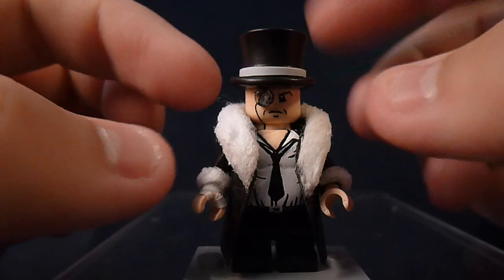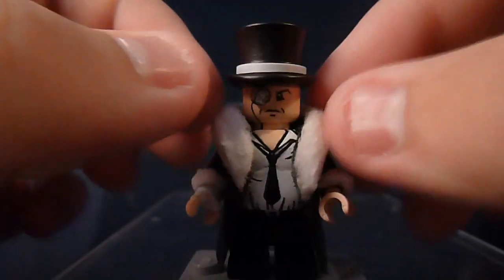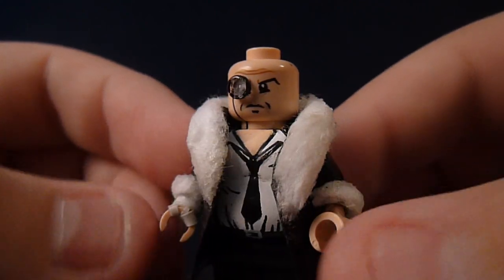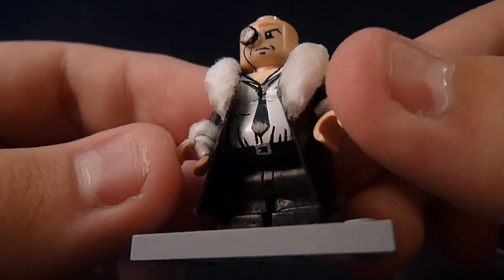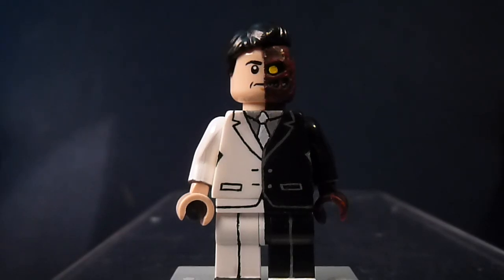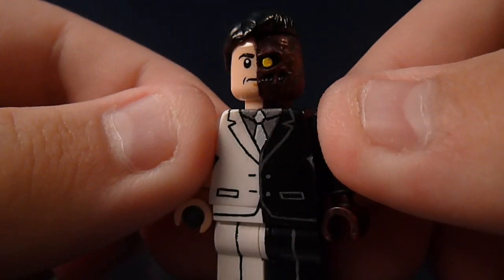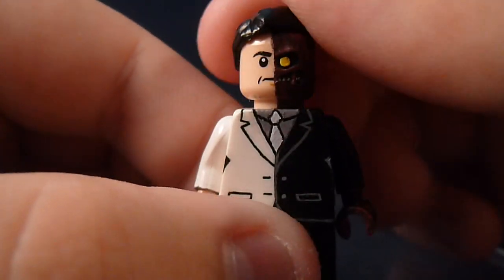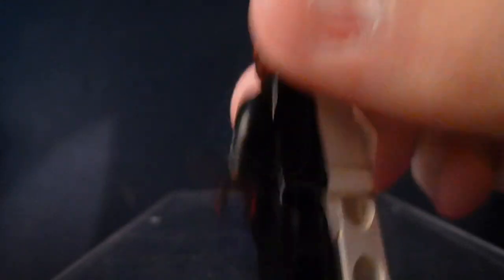Custom Lego Batman Villain Minifigures Part 2 (The Penguin, Two Face, The Riddler, and Mad Hatter)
Hey guys, i'm back, and in this video, I show you 4 more out of the 20 custom Lego Batman Minifigures I have made over the past few months. Since there are 20 figures, I have decided to split it into 5 parts with 4 figures each. In this video, I show The Penguin, Two Face, The Riddler, and mad Hatter.